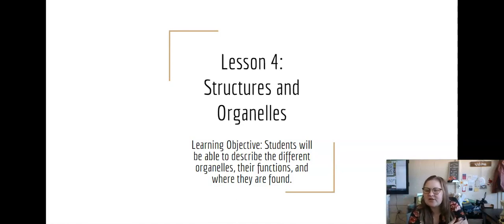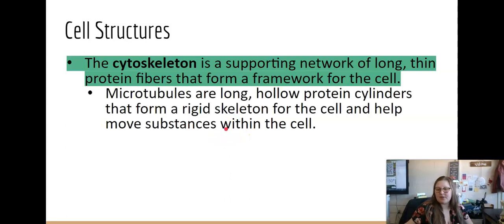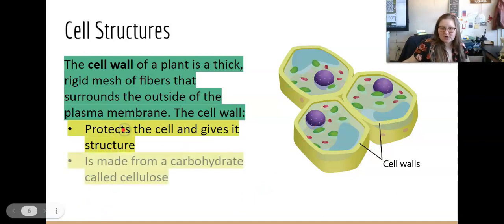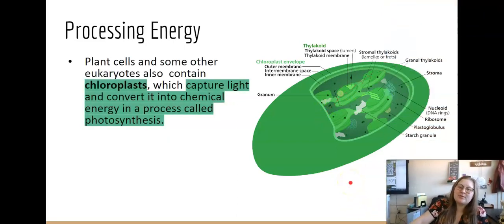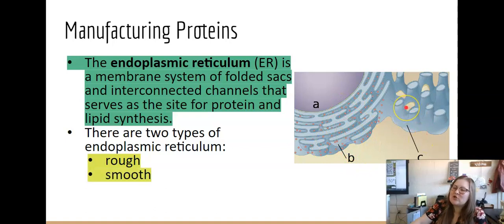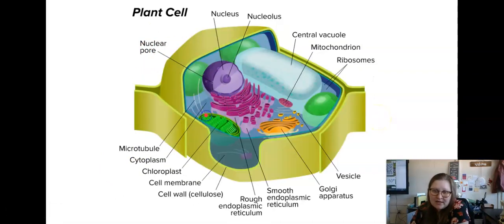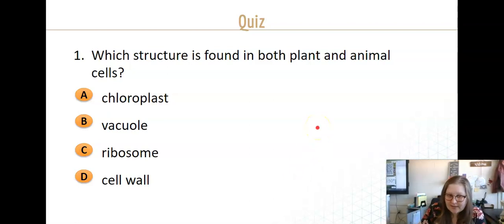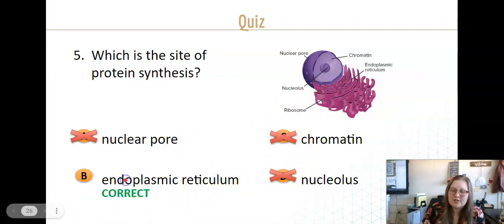U3M7L4: Structures and Organelles